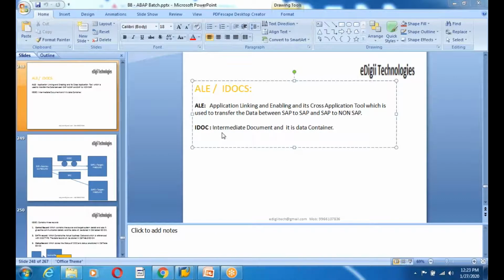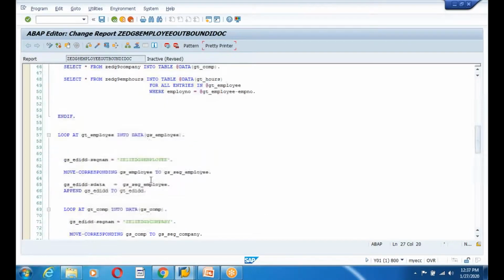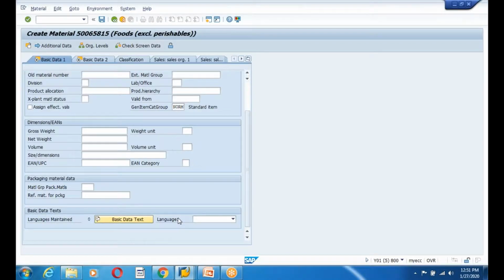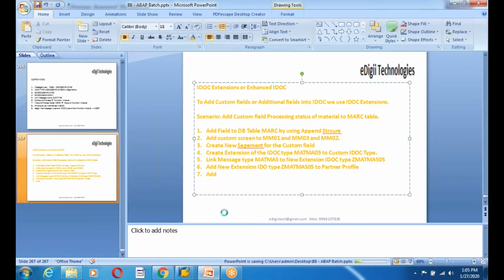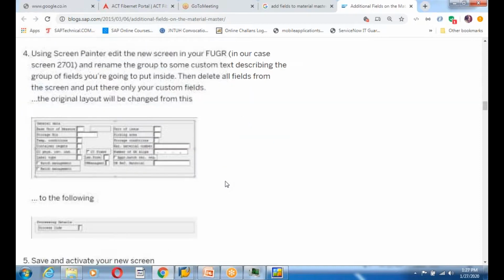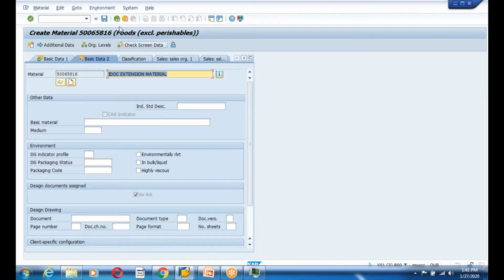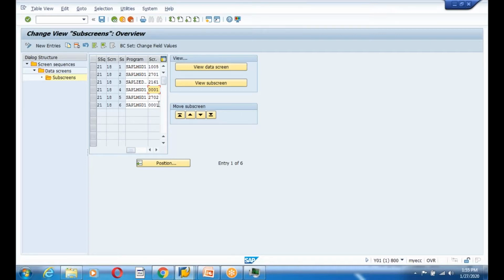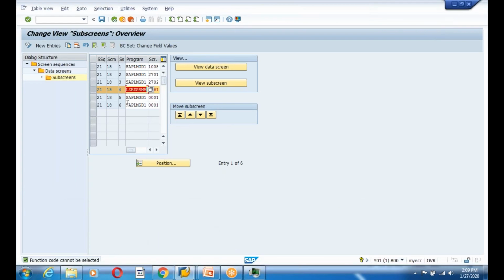7. SAP ABAP - ALE & IDOC - Custom IDOC Extension